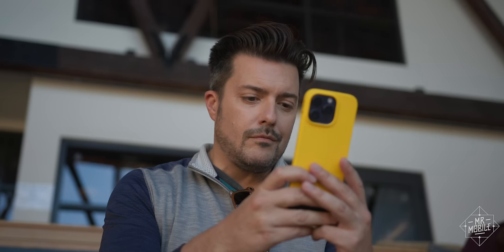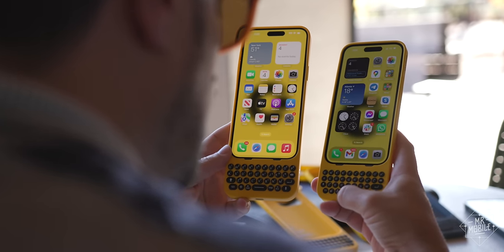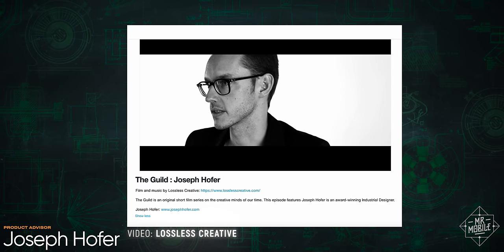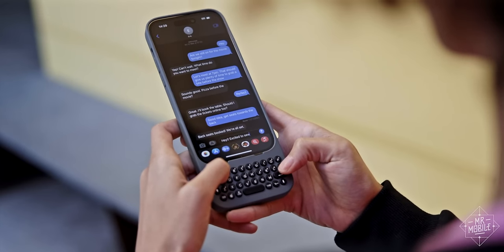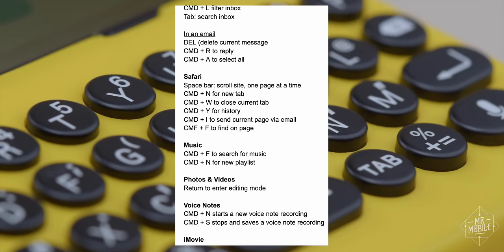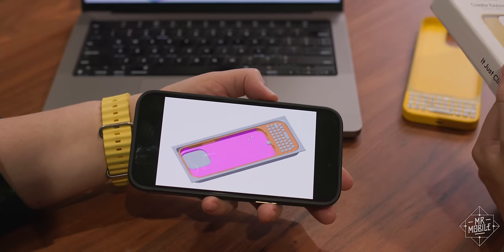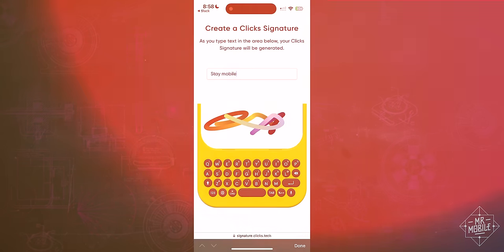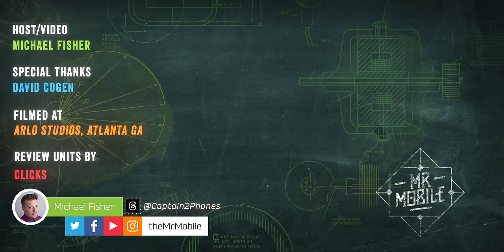Clicks: A Real Keyboard For The iPhone!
Steve Jobs was right back in 2007: if smartphones were going to evolve, their physical QWERTY keyboards had to go. But there's a lot of convenience, reassurance, and even fun that comes with keys – and  looking back after 17 years, it's possible that as a society, we threw the buttons out with the bathwater.

So let’s change that. I’m Michael Fisher, and I co-founded a company that's bringing real buttons to the iPhone, with a Creator Keyboard inspired by some of my favorite phones of the past (that enhances one of the most popular phones of today). Introducing: Clicks for iPhone!

Michael Fisher is a co-founder of Clicks Technology, and as such has a financial interest in its success. That makes this video unique in the history of the MrMobile channel, as the manufacturer being covered is also the content creator producing the coverage!

Nevertheless, the script for this hands-on was developed independently by Michael Fisher, with only limited input from the Clicks Technology team for legal oversight and fact-checking purposes. The opinions contained herein are entirely those of Michael Fisher.

[LINKS]

[VIDEO CREDITS]

[CHAPTERS]

00:00 Buttons with the bathwater
00:55 MrMobile: manufacturer! (disclosure)
01:37 Clicks for iPhone: The What
04:11 The Why
06:04 The Why Not
08:09 How Much (& When)
09:12 Just because something's old ...

[MUSIC]

[SOCIALIZE]